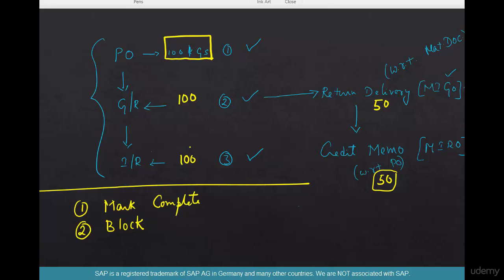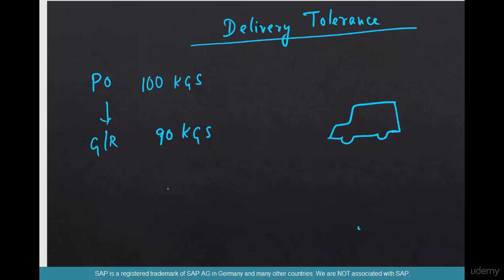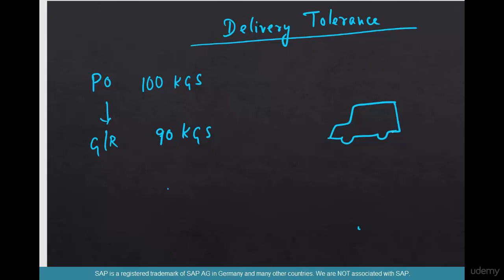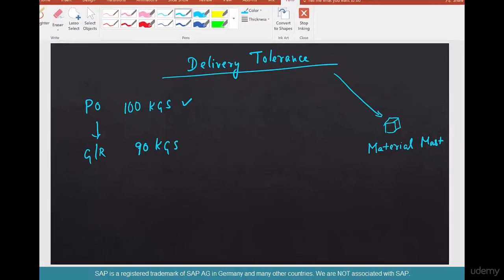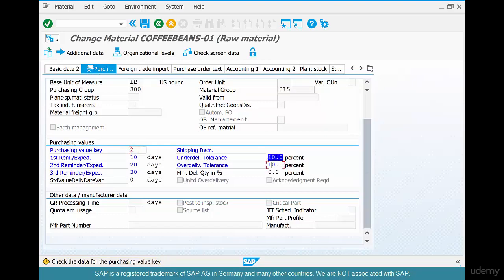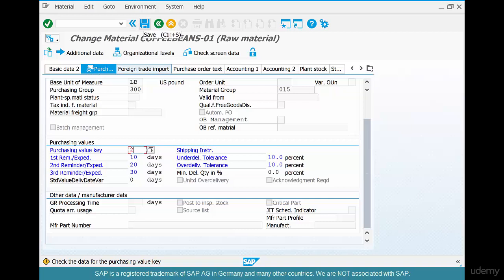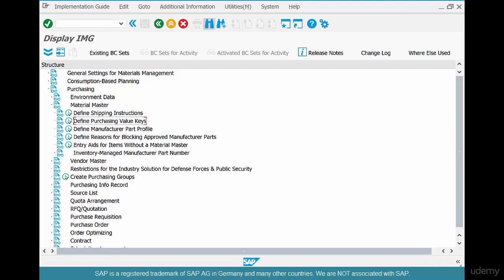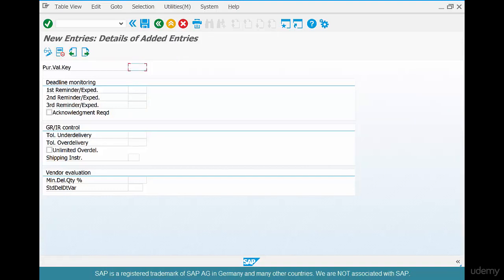4 What is delivery tolerance sap mm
4  What is delivery tolerance sap mm